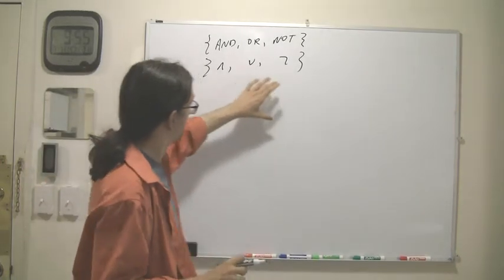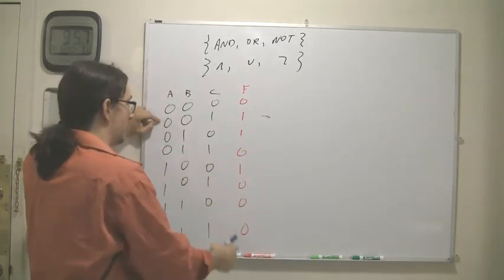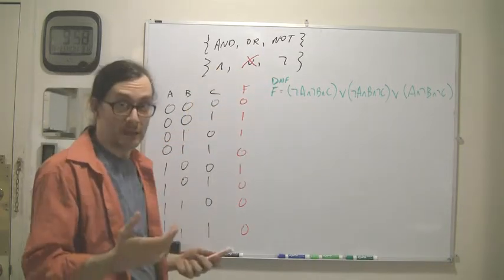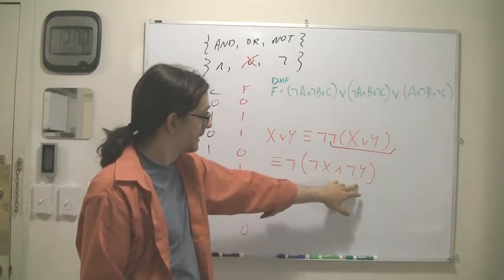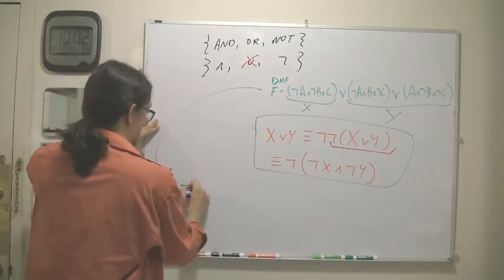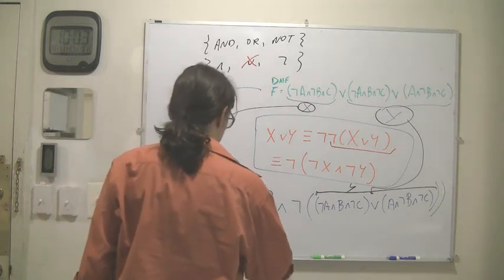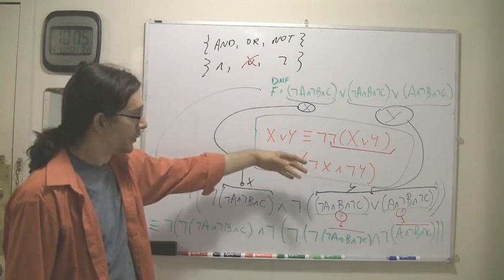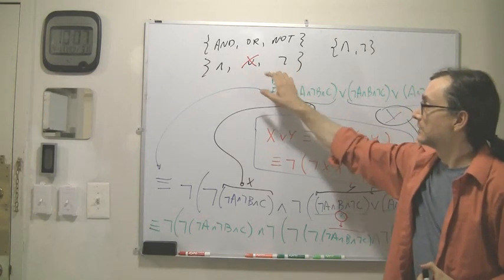{AND, NOT} is functionally complete